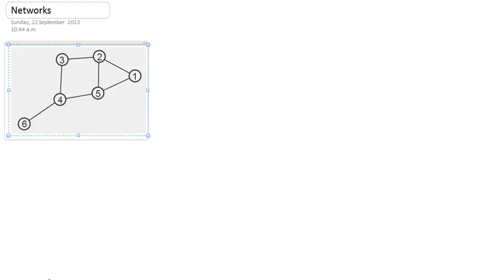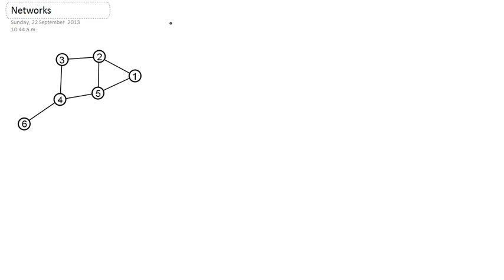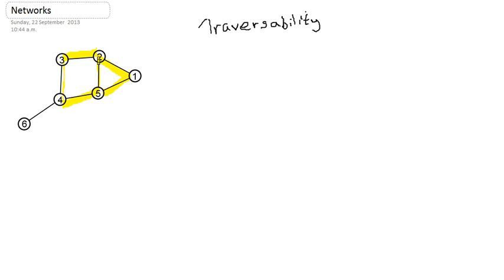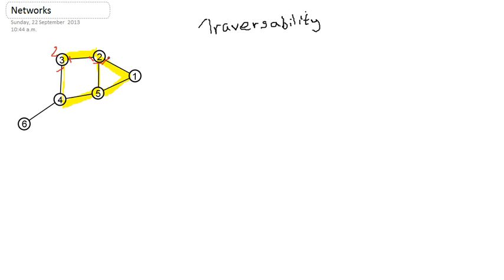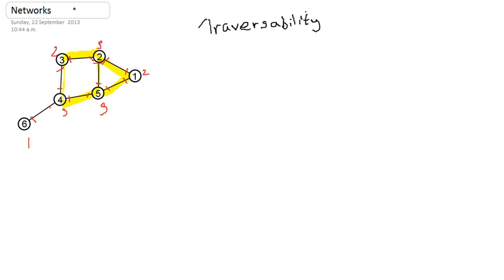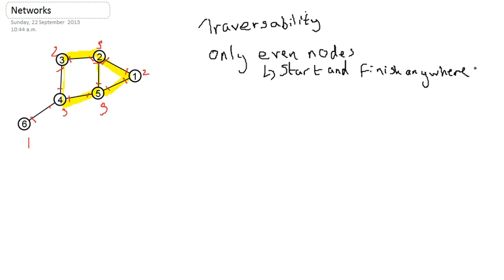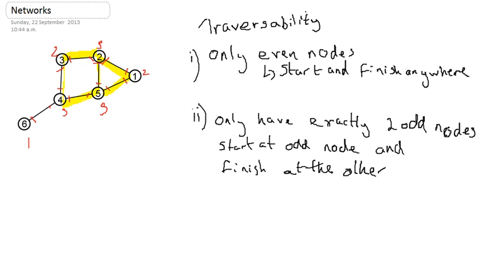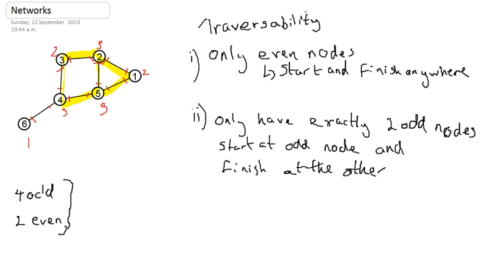Traversability in network diagrams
How do you work out if a network diagram is traversable or not.